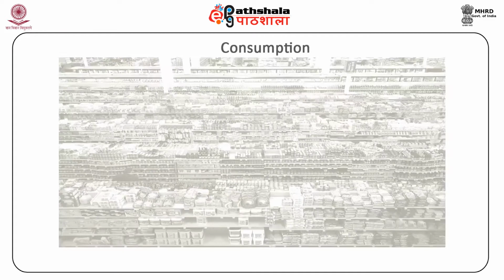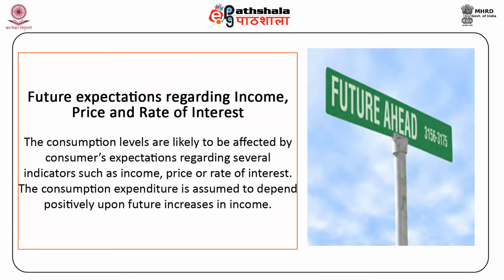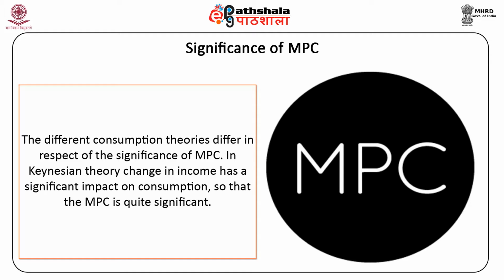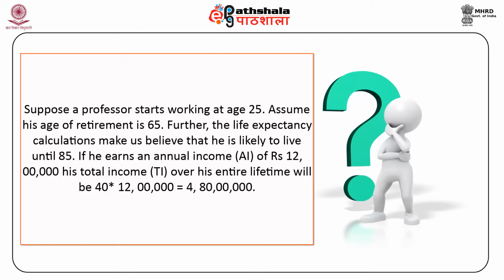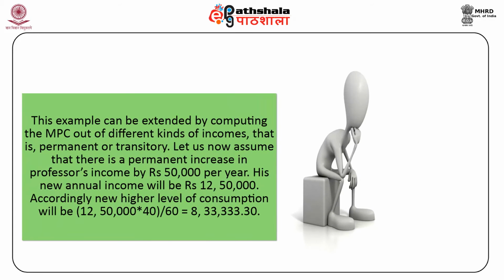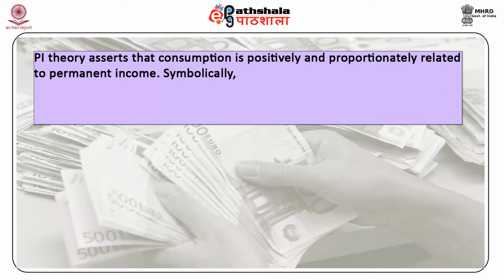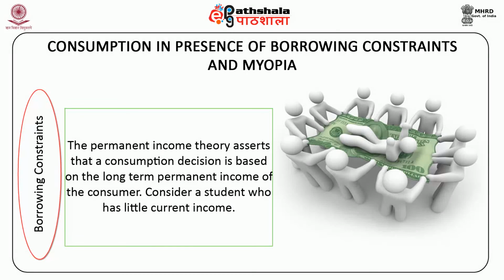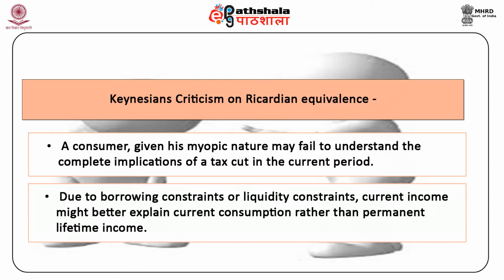Theories of consumption behavior (BSE)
Subject: Business Economics
Paper: Macroeconomic Analysis and Policy
Module: Theories of consumption behavior
Content Writer: